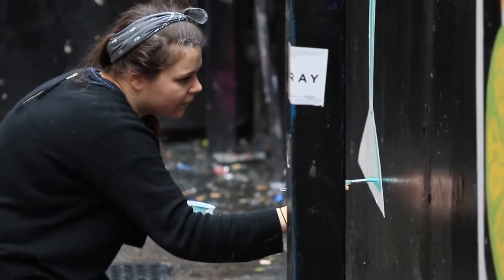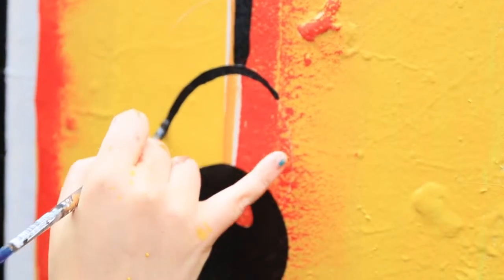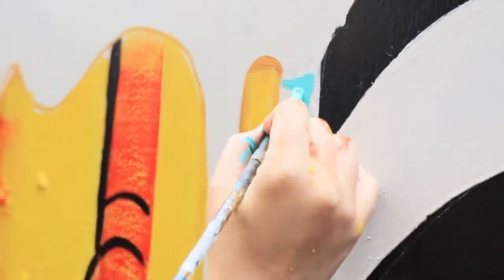Kelly Gilleran x Revolver Upstairs x Just Another Agency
Revolver Upstairs is one of Australia’s most respected nightclubs and the late night DJ spots showcase Melbourne’s best DJs as well as frequently hosting interstate Australian and international touring DJs.

Since 2012 Just Another has been organising local, national and international artists to paint the Revolver ‘Smokers Paradise’ laneway every three months. Showcasing a range of different styles by emerging and established artists from across the globe.

The Revolver Upstairs smokers lane has had another makeover, this time by Colorado based Kelly Gilleran.